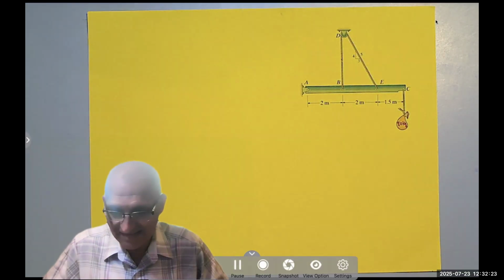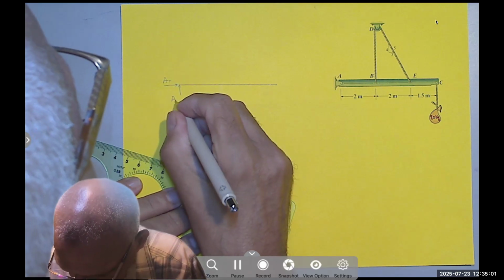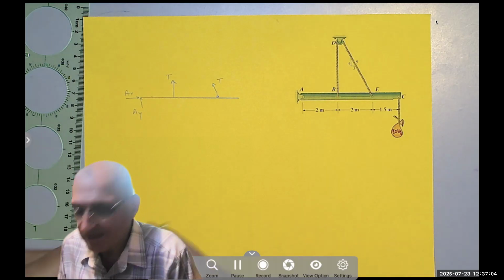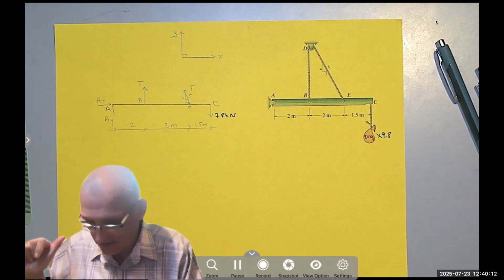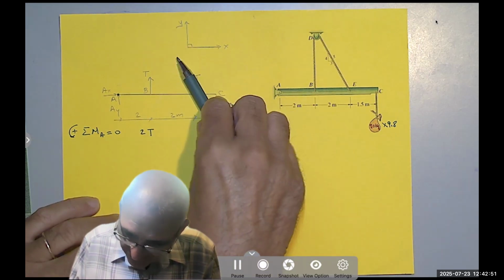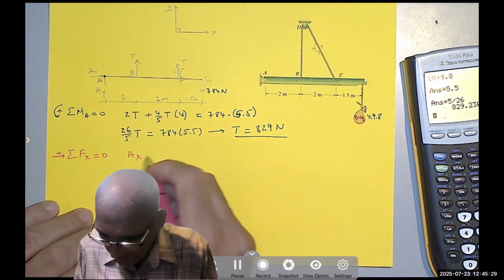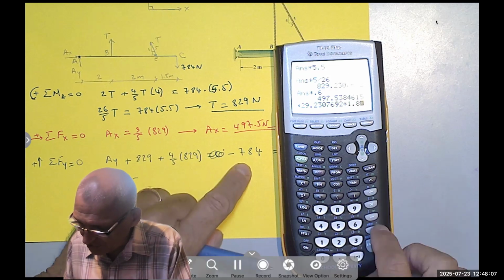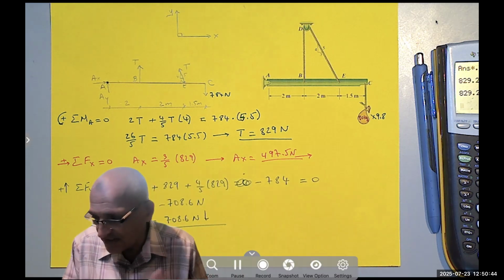2D Rigid Body Equilibrium – Advanced Pulley and Beam Example | Engineering Statics Tutorial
Welcome back to the second session on 2D rigid body equilibrium in this Engineering Statics series! 🚧

In this lecture, we go beyond simple examples and explore a more advanced setup involving:

A beam connected by a hinge and a cable going through a pulley.

Force analysis using a detailed free body diagram (FBD).

Application of equilibrium equations: ∑Fx = 0, ∑Fy = 0, and ∑M = 0.

A deep dive into internal forces, reaction components, and tension in cables.

A real-world feel to statics through careful reasoning about smooth pulleys, distributed loads, and reaction direction assumptions.

By the end of this session, you’ll have a clear understanding of how to analyze a 2D rigid body under multiple supports and loads. Perfect for engineering students and educators looking to reinforce or test their understanding.